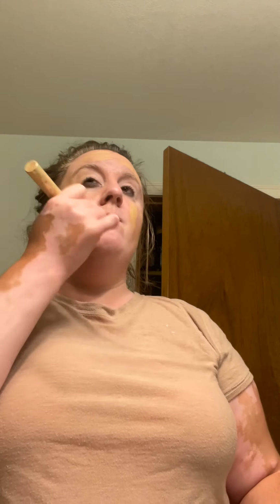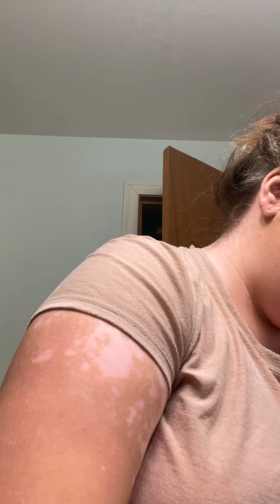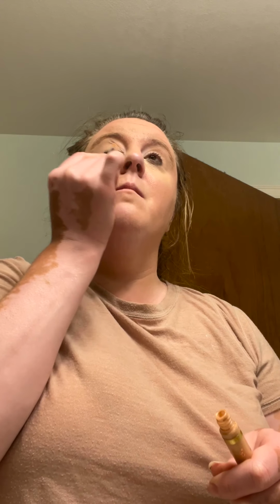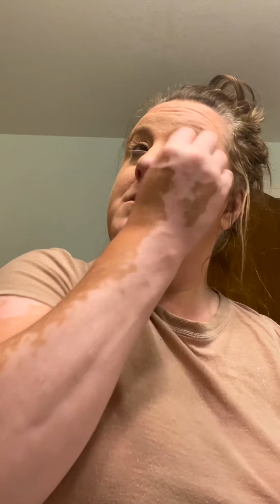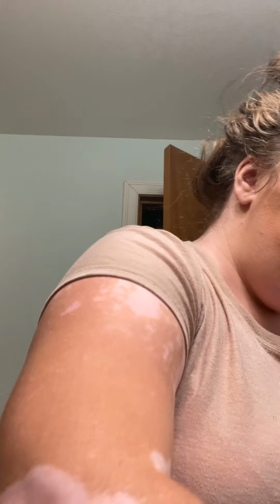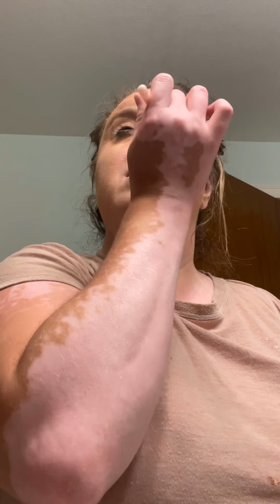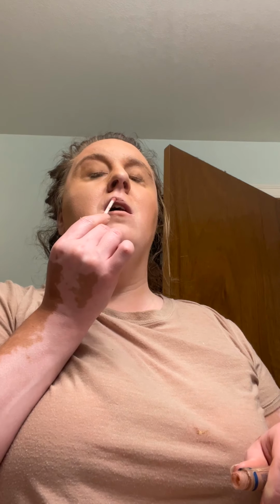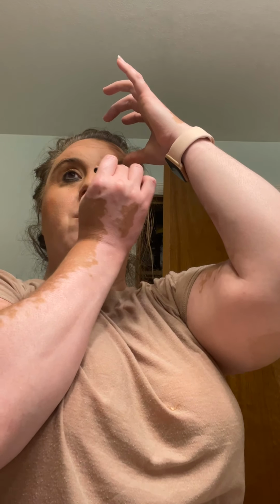Get Ready With Me Summer Makeup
I don’t know about you but I love summer and every thing about it!

For today look  I did summer look for you guys !

If you want to to purchase any of the senegence makeup any of shadowsense products loipsense aby of it! Here is the link!